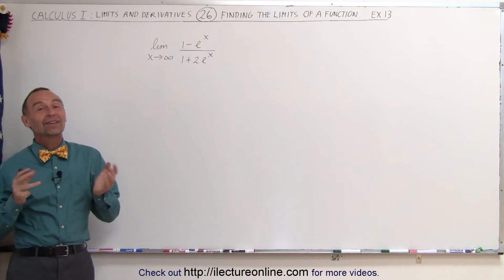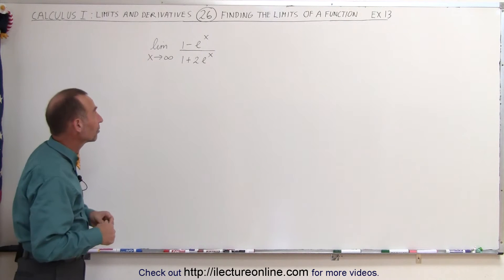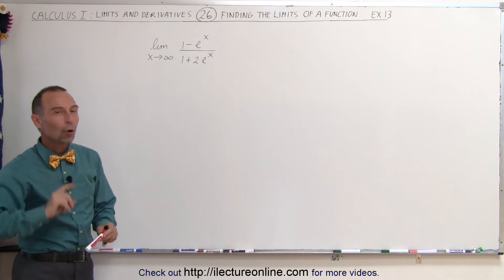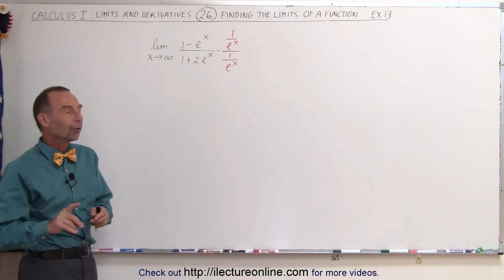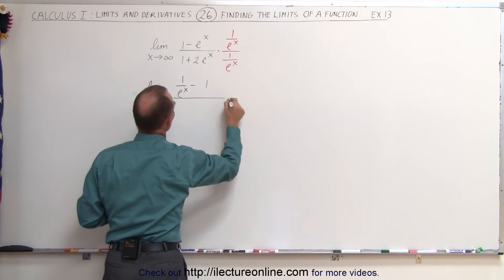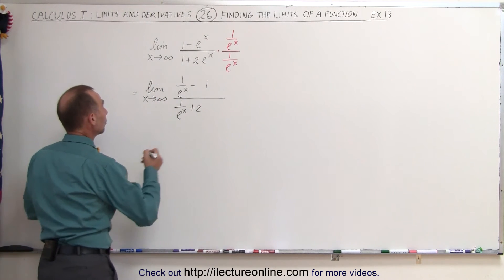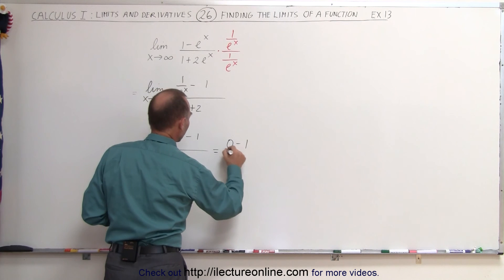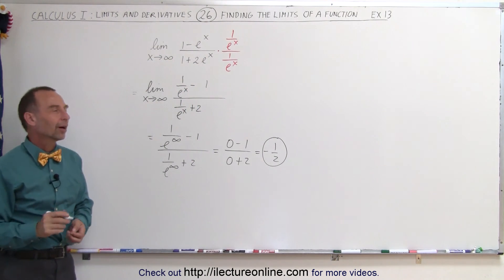Calculus 1: Limits & Derivatives (26 of 27) Finding the Limits of a Function - Example 13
In this video I will calculate the limit(x approaches infinity) of (1-e^x)/(1+2e^).